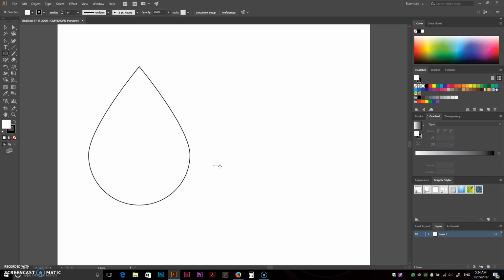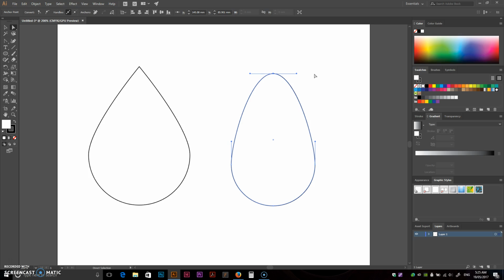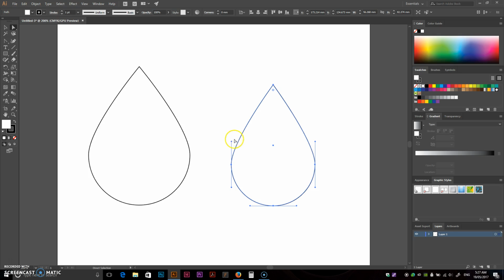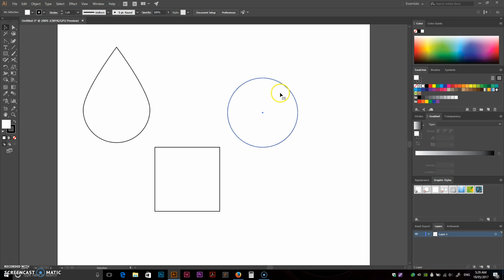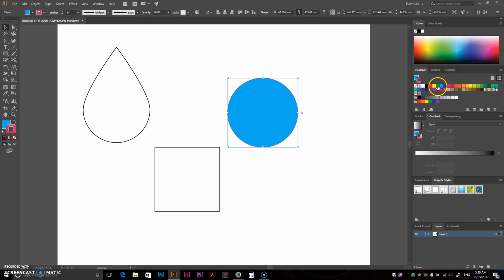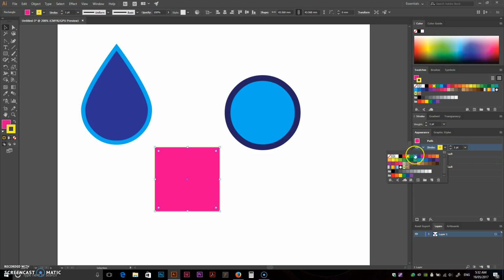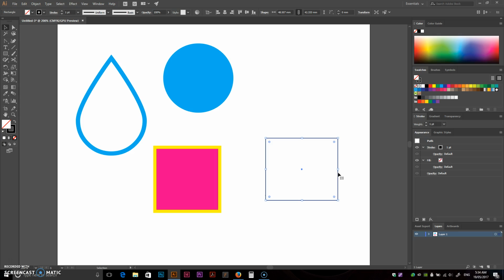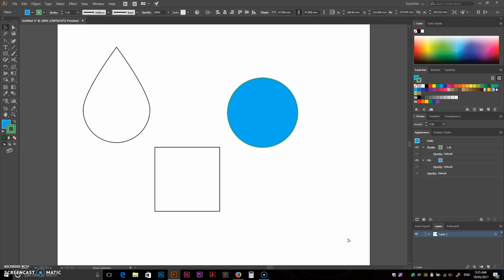ICC_03 - Shape appearance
This video explains how you can change the "look" of a vector object.